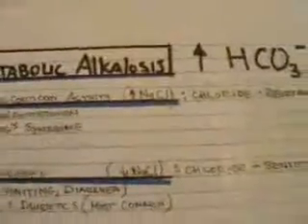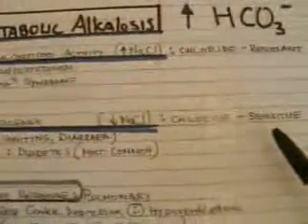Shotgun USMLE Renal - MetabolicAlkalosis.avi